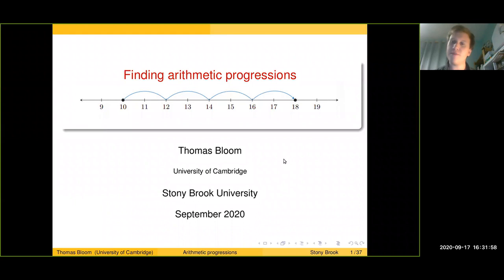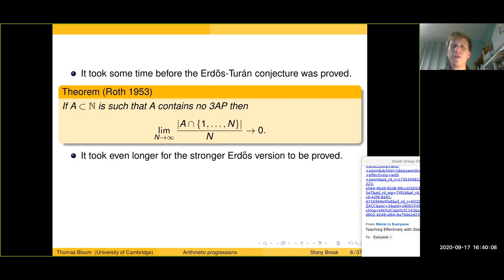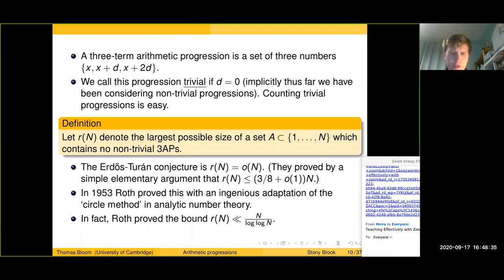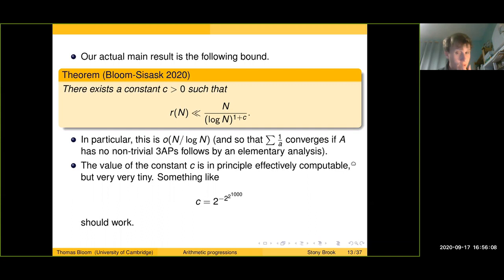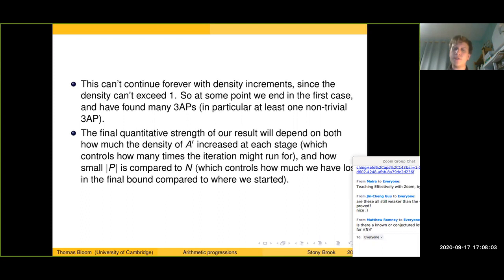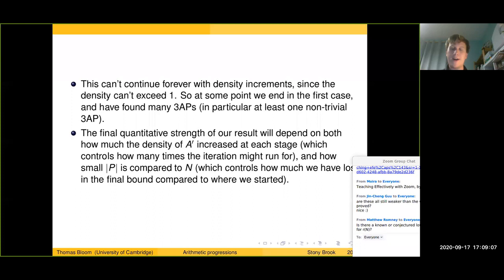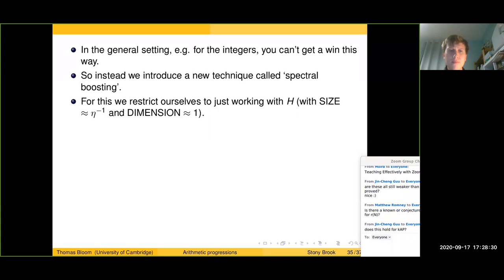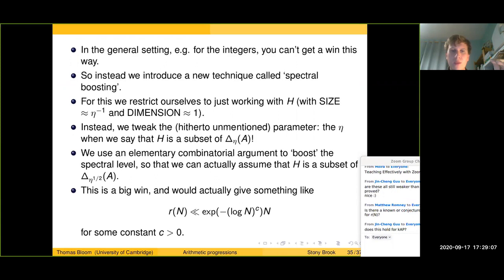Arithmetic progressions in dense sets of integers - Thomas Bloom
How large can a subset of the integers be if it does not contain any non-trivial arithmetic progressions? This is a classical problem of additive combinatorics, and in a qualitative sense was answered by Roth, who in 1953 showed that such a set must have zero density. In this talk we review the quantitative aspects of this problem, leading up to our recent result (joint with Olof Sisask) that shows in particular that if the sum of reciprocals diverges then the set must contain a non-trivial three-term arithmetic progression, resolving a well-known conjecture of Erdos.

Our goal will be to give a high-level overview of the kind of methods and techniques used, and will eschew technical details and assume no prior knowledge of the area.